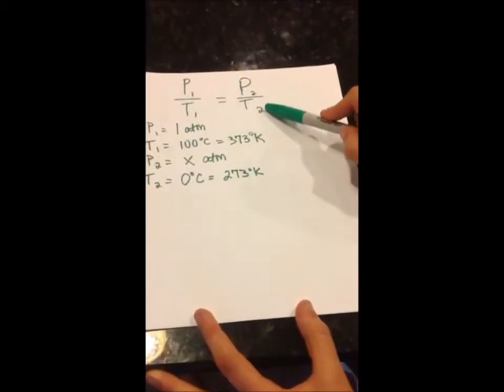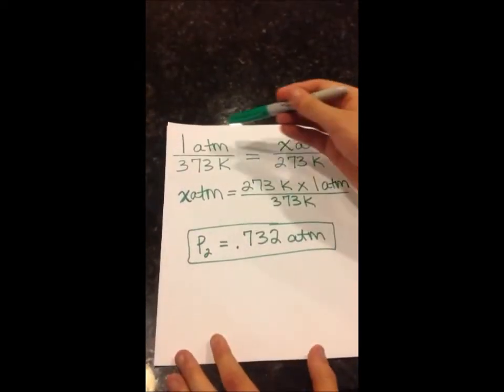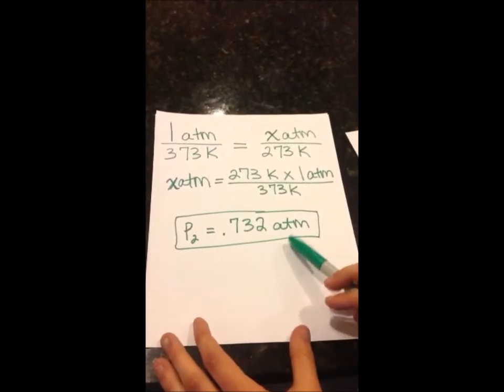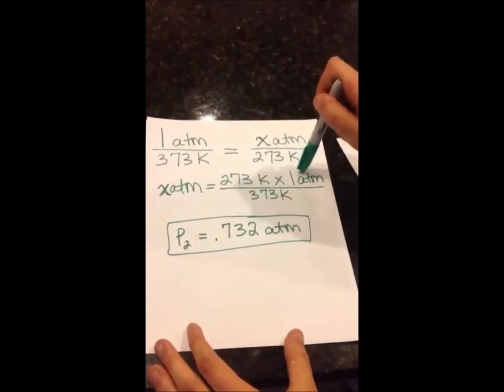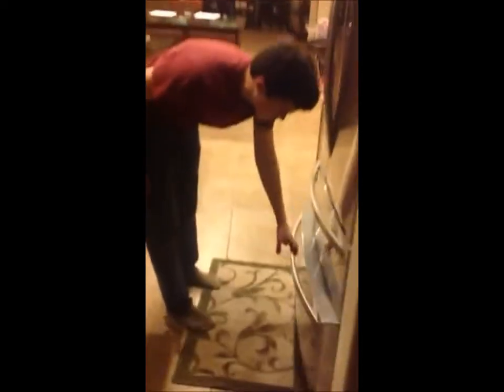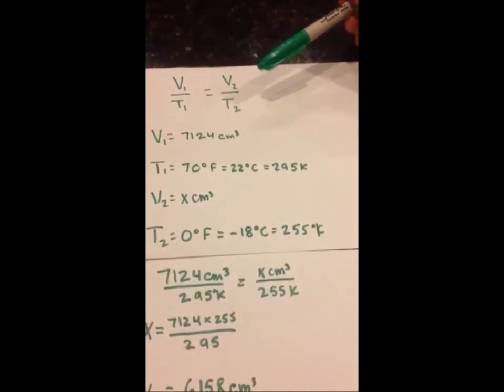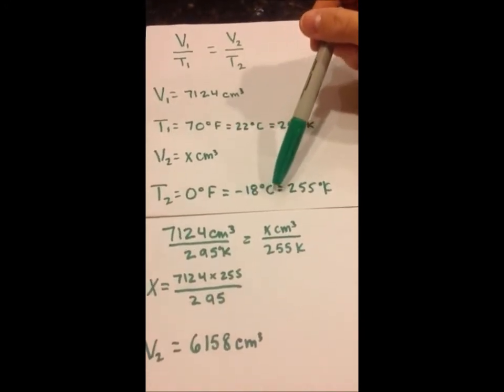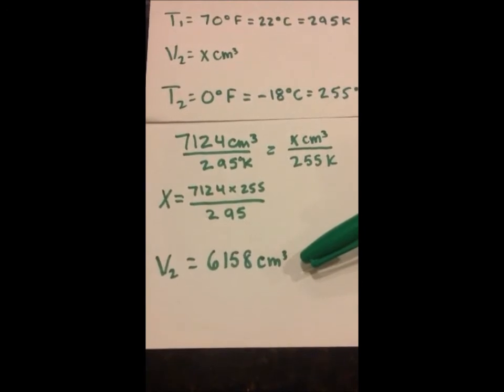chem gas experiment